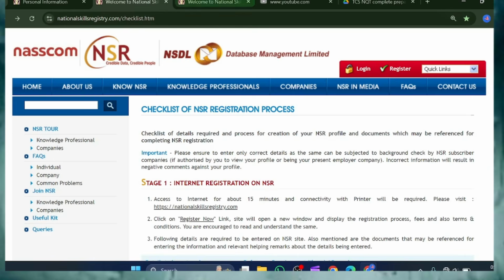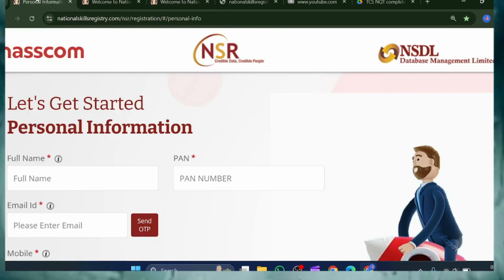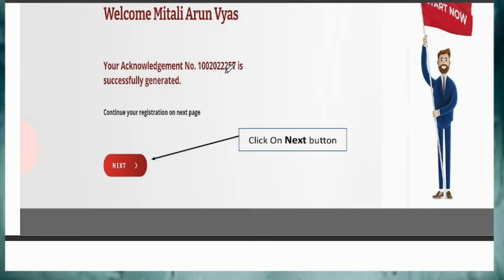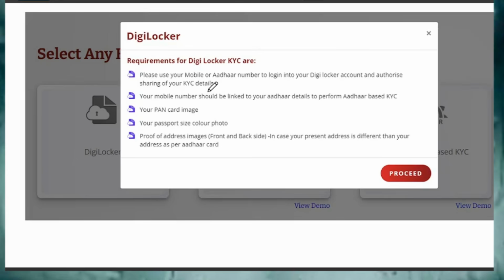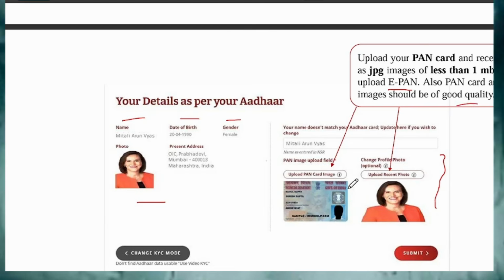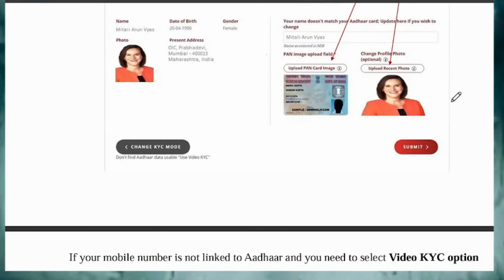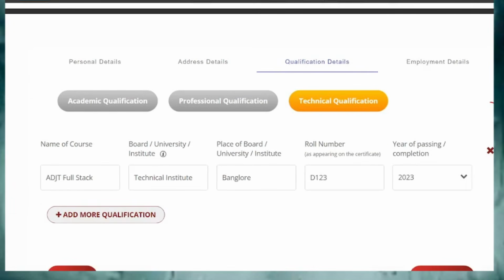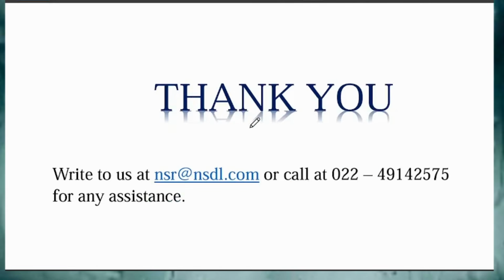NSR Registration & ITPIN Generation 2026 | TCS Mandatory Documents | Step by Step Process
-In this video, I explained the complete process of NSR Registration and how to generate ITPIN step by step.

This process is mandatory for TCS onboarding and background verification. Many freshers get confused about how to register in the National Skills Registry (NSR) portal and generate their ITPIN.

In this video you will learn:
• What is NSR (National Skills Registry)
• Why NSR registration is mandatory for TCS
• How to register on NSR portal
• How to generate ITPIN
• Step by step process for freshers
• Important tips before applying

If you are selected in TCS or planning to apply, this video will help you complete the NSR registration easily.

Important tags
nsr registration
nsr registration process
itpin generation
nsr registration for tcs
tcs nsr registration
nsr portal registration
nsr itpin generation process
tcs mandatory documents
tcs onboarding process
tcs background verification
nsr registration step by step
national skills registry registration
itpin nsr
tcs freshers onboarding
tcs document verification
nsr registration 2026
how to register in nsr portal
tcs joining process
freshers job process
nsr registration 2026
nsr registration for freshers
nsr registration tcs 2026
itpin generation nsr
how to create itpin nsr
nsr portal itpin generation
nsr registration full process
nsr account creation
nsr registration tutorial
nsr registration explained
national skills registry registration process
national skills registry itpin
nsr login registration
nsr registration india

tcs nsr process
tcs nsr registration process
tcs onboarding documents
tcs onboarding 2026
tcs joining process after offer letter
tcs document verification process
tcs bgv process
tcs bgc process explained
tcs background verification documents
tcs onboarding step by step

tcs freshers onboarding process
tcs joining formalities
tcs joining documents required
tcs onboarding guide 2026
tcs joining procedure for freshers

it company background verification process
bgv process for freshers
itpin for tcs onboarding
nsr itpin for tcs
why nsr required for tcs

nsr registration mistakes
nsr registration tips
how to avoid nsr mistakes
nsr registration guide for beginners

ABOUT ME👇
Myself RAM KUMAR